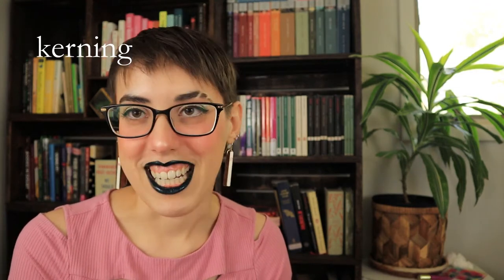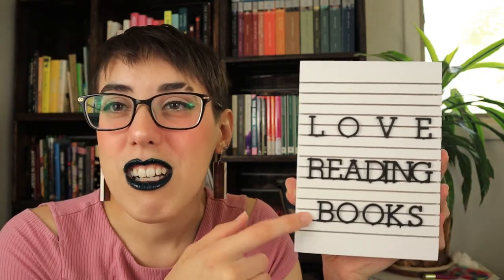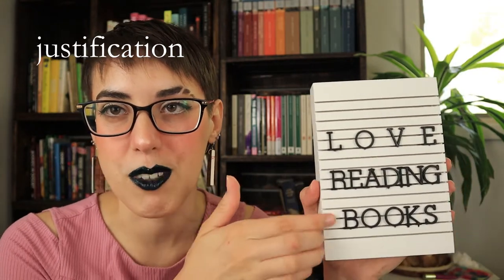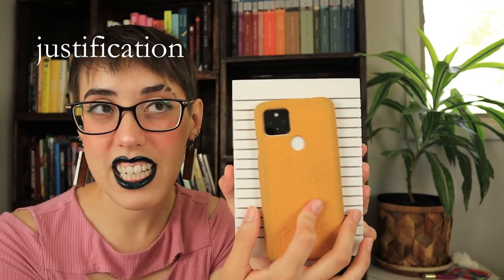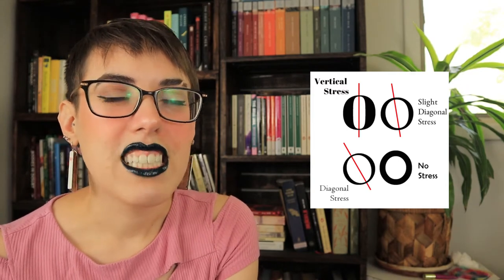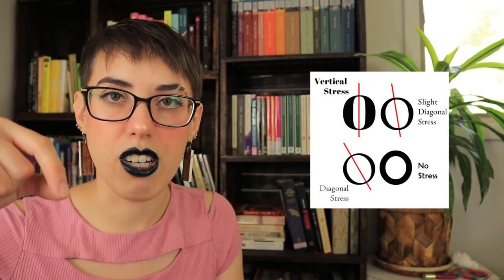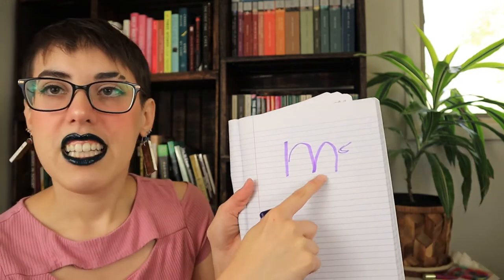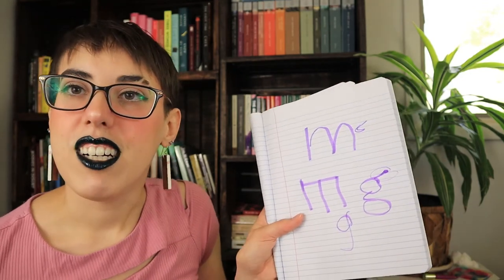Font Basics for Book Nerds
R E D B U B B L E: nonfictionfemme
I N S T A G R A M: nonfictionfeminist
T W I T T E R: nonficfeminist
T I K T O K: nonfiction_femme